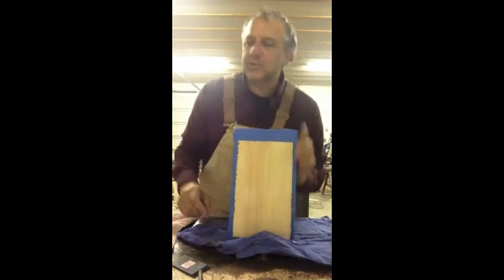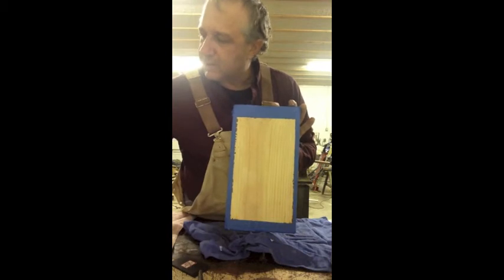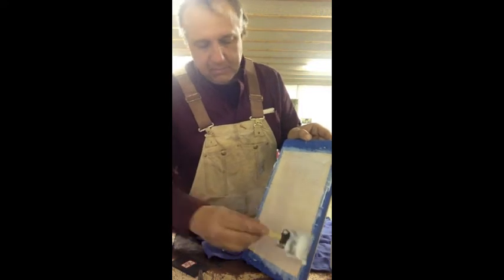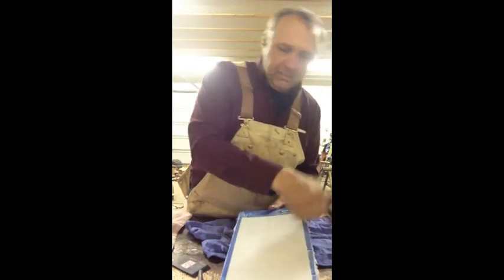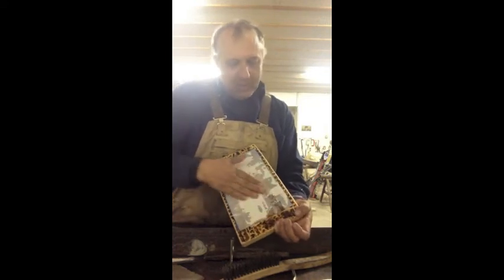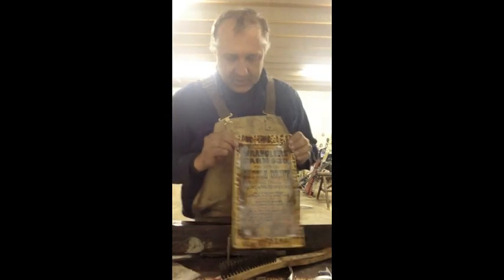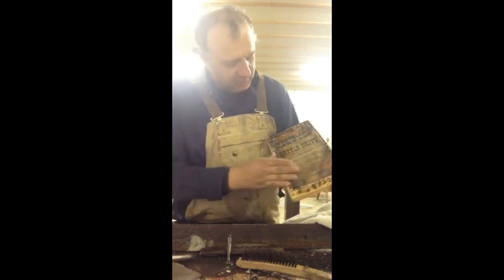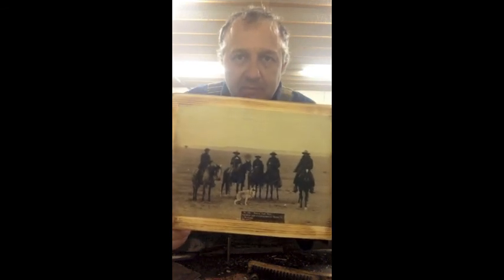Photo Transfer Mod Podge - How To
Showing how to transfer photo's or laser copies to wood.